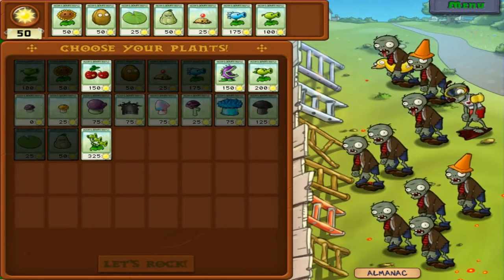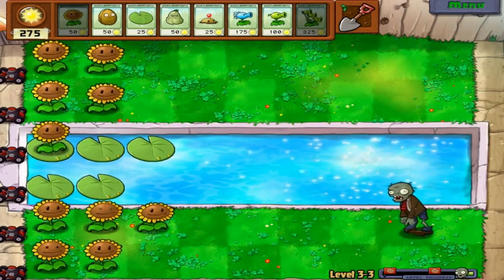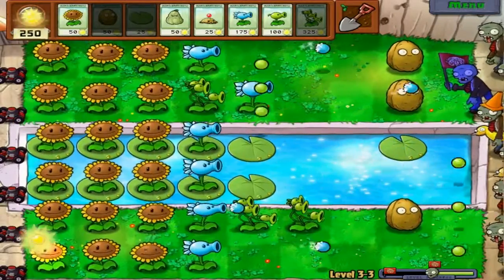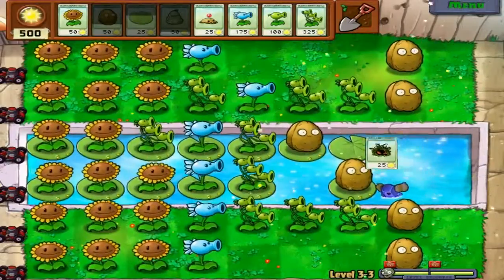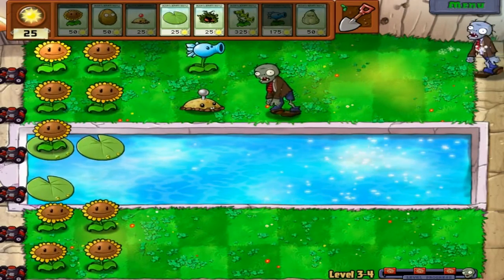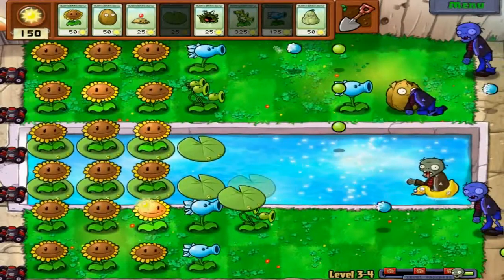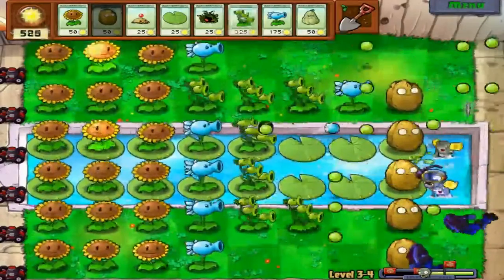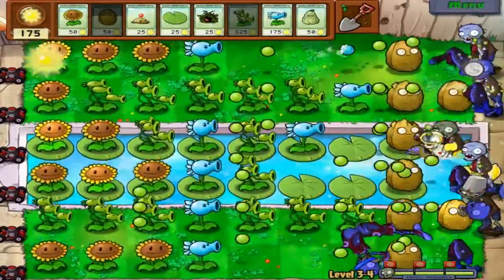Plants vs. Zombies Threepeater and Tangle Kelp episode 9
A mob of fun-loving zombies is about to invade your home, and your only defense is an arsenal of 49 zombie-zapping plants. Use Peashooters, Wall-nuts, Cherry Bombs and more to slow down, confuse, weaken and mulchify 26 types of zombies before they can reach your front door. Each zombie has its own special skills, so be careful how you use your limited supply of greens and seeds... as you battle the fun-dead, obstacles like a setting sun, creeping fog and a swimming pool add to the challenge. Suport my project any amount is appreciated